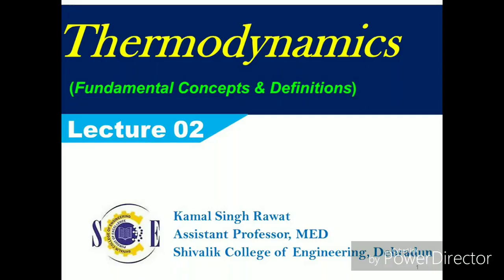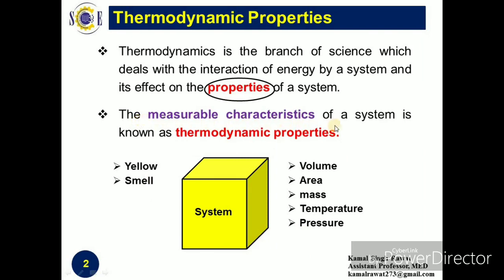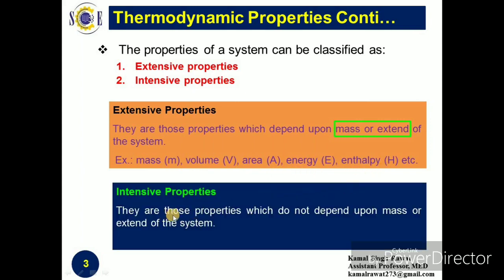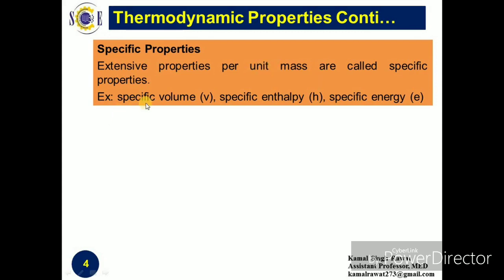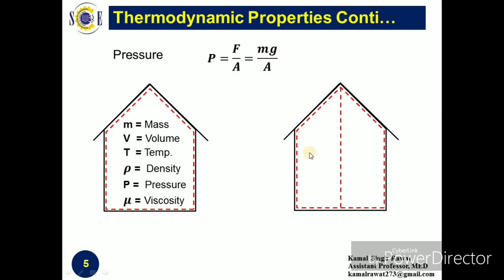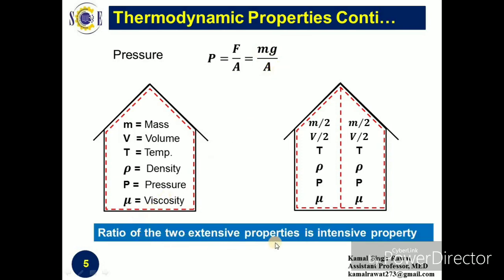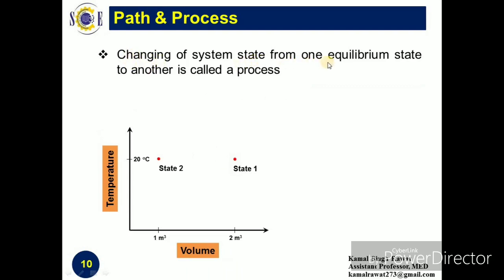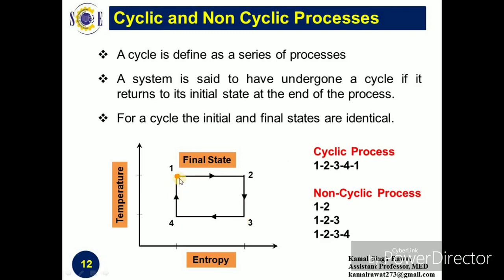Properties, Equilibrium, State, Path & Process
Thermodynamics, Shivalik College of Engineering, Dehradun, Lecture, Hindi, Thermodynamic Properties, Thermodynamic Equilibrium, State, Path, Process, Kamal Singh Rawat, Beat the Heat, Ice and Fire,